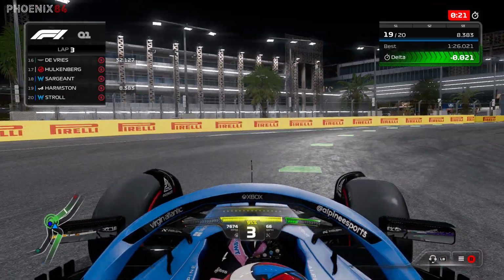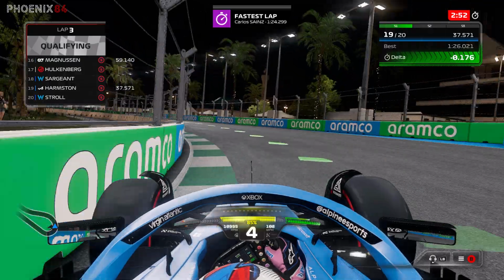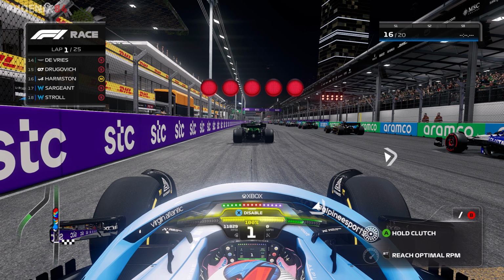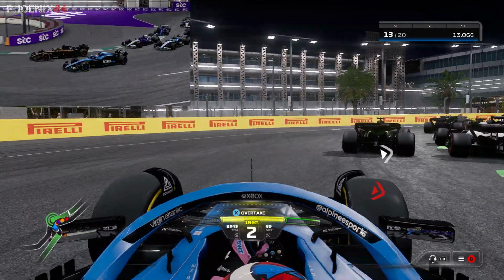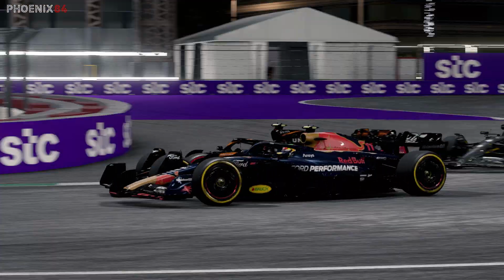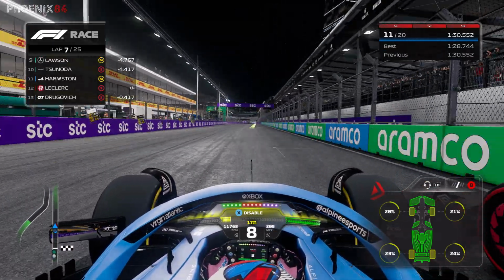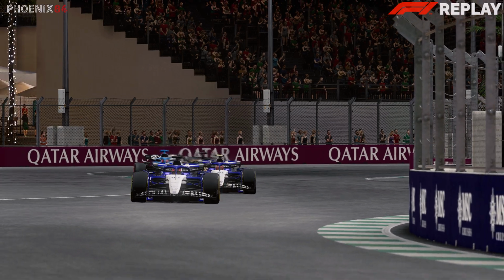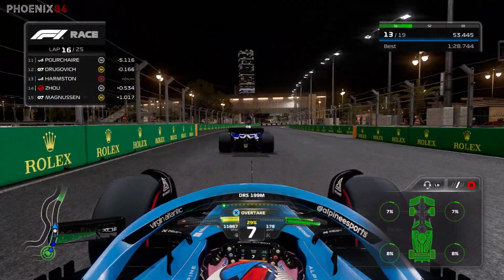NOT THE START I WANTED! Is JEDDAH a new BOGGIE CIRCUIT? F1 23 Driver Career Part 49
F1 23 Driver Career Mode with Alpine Part 49 - Season 4 Round 1 from Jeddah.